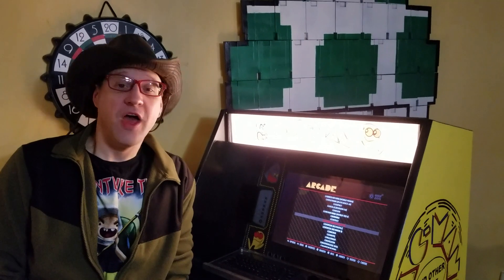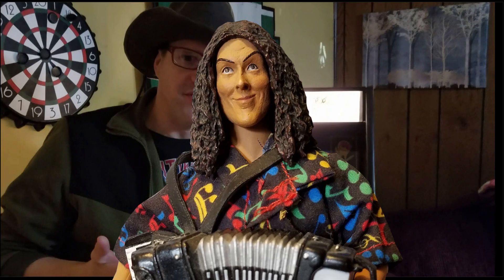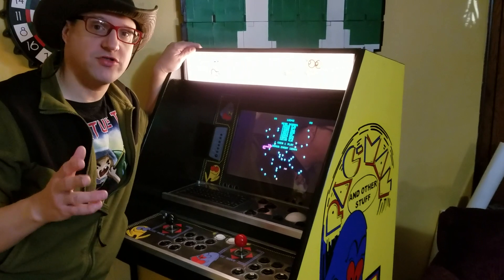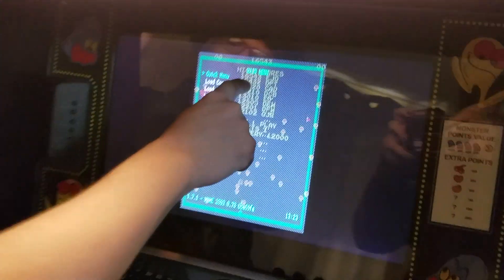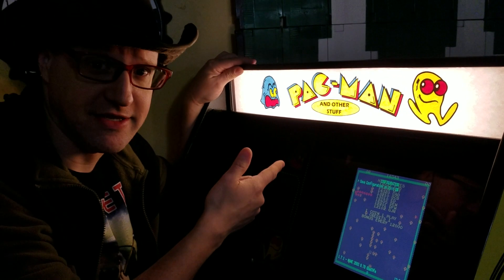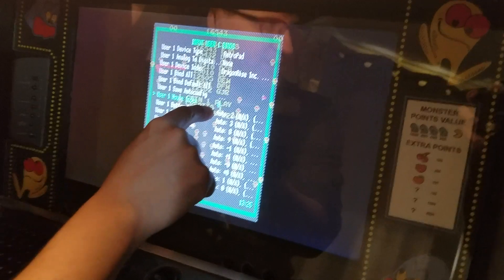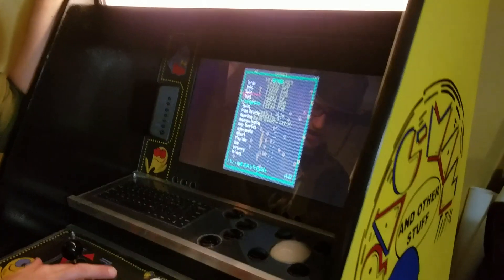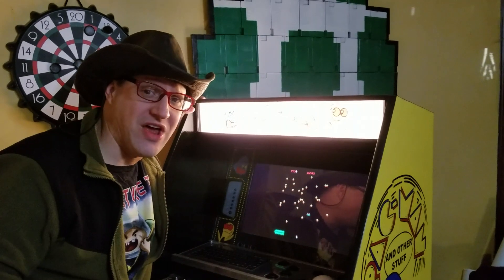Make your Trackball Work Mame2003 Retropie 4 4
After doing a lot of work to build my MAME Cabinet I discovered that at some point during all the software futzing that I did, the trackball stopped working. This made no sense to me as by running the cat command in terminal I could clearly see that the Raspberry Pi was getting input from the ball. Nonetheless, when I went to play a trackball game like Centipede or Missile Command, the trackball did nothing.

I searched online and found lots of people talking about the problem, but time and time again, the solutions they suggested did not work for me. Finally I found a thread talking about the "user index binds" in retroarch, which apparently used to be set automatically, but as of Retropie 4.4 need to be set individually. If all of that sounds like gobbledeegook, then this is the video for you. I don't get technical, and don't dive deep into the process but I do show you how to access the retro arch menu and I tell you where to find the items that you will need to change, if you are having the same problem I was.

Some important things to remember:
1.) You MUST access the retroarch menu from IN A GAME! going to the retroach menu from the Retropie option on the main wheel will not work.

2.) Your controller MUST have hot keys enabled. This is the last option when configuring a controller in Retropie.  My hot key is the 'select' button, which I've assigned to what looks like the "player 1" button on my control panel. Also, you need to know which buttons are A, B, and X.

* As stated in the video, if you don't know how to configure a controller, leave a comment in this video, and I'll shoot a video about it.

3.) After loading the game in question in lr-mame2003, press SELECT and X to enter the retroarch menu. To navigate the menu use the joystick to move up and down, A to select, and B to back out of the menu.

4.) When you enter the retroarch menu it will start you on a quick menu. So you'll need to back out by pressing the B button. That will get you to the main menu from which your will need to go into 'Settings'.

5.) In the 'Configuration' menu you will need to change the setting to Save upon EXIT from retroarch - ON. Then press B to back out. (Yes, I've seen people say how bad it is to save this way, but I don't know how else to do it, so if you know the better option, please leave a comment and let me know.)

6.) If you go to Input, you will find input user binds for all the possible players in retro arch. Select each one, one at a time and then look for the MOUSE INDEX number. Mine had defaulted to 0. When I changed it to 2, the mouse started working. You may need to try different setting to find what works on your system.

That's it. I hope this video is helpful. This is a problem I've fought with for over a year off and on, and am both happy and relieved to finally have solved!

Thank you for providing Creative Commons Music!

lofi synth song that's not good, but i spent a long time on ft. bass guitar solo by Cousin Rex

Also Special Thanks to Weird Al Yankovic! Ummm... I really didn't ask for your permission to use a clip "First World Problems" so Thanks in advance for not suing me!